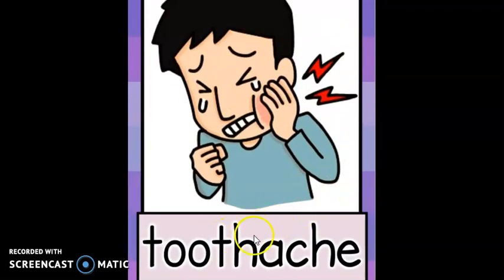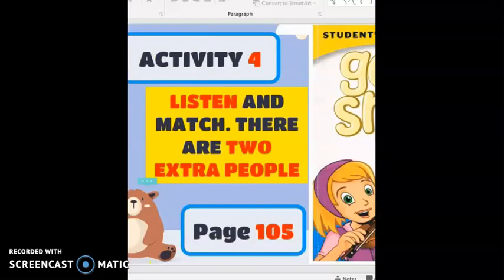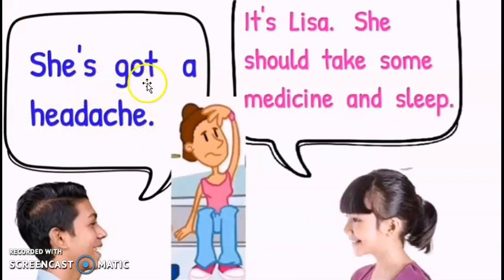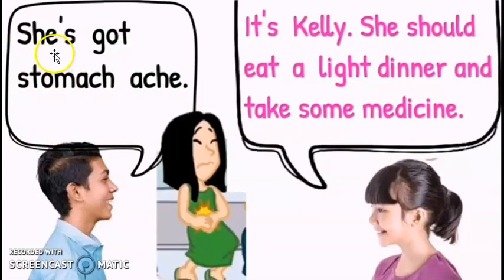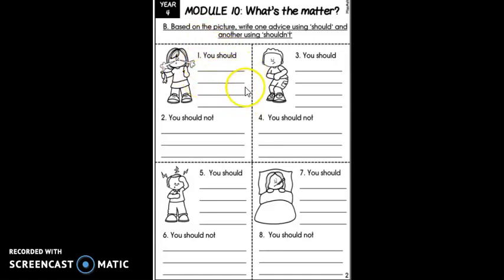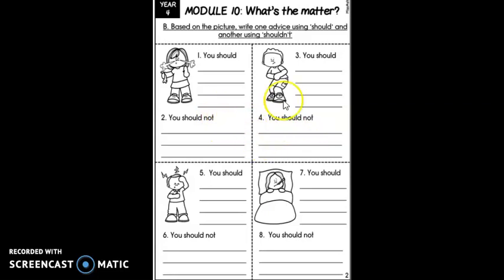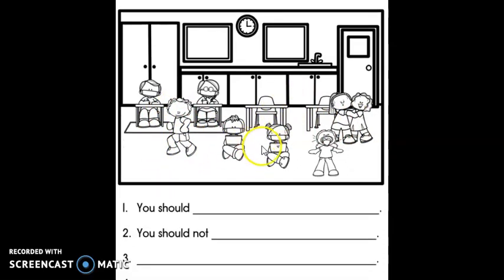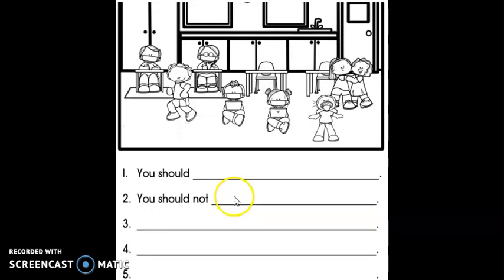ENGLISH YEAR 4, 14TH OCTOBER 2021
GET SMART PLUS 4 PAGE 105